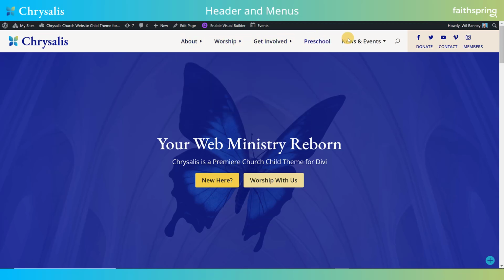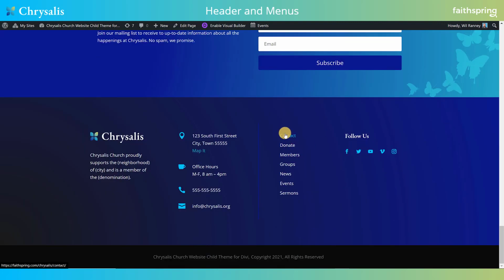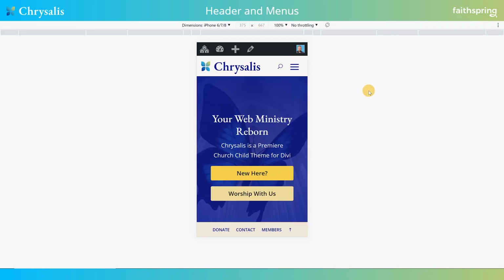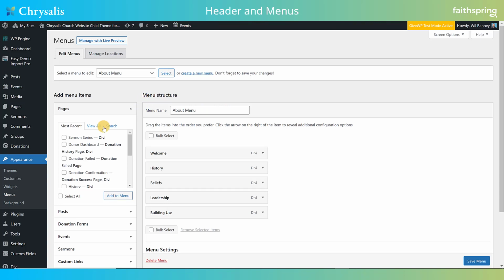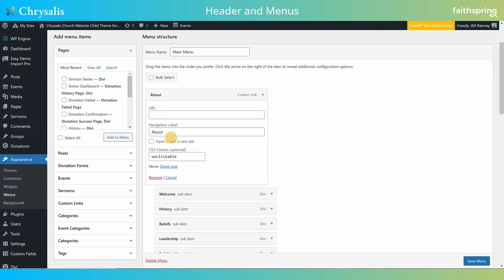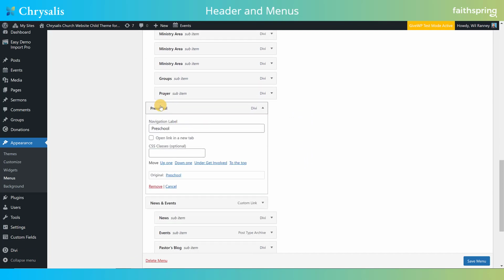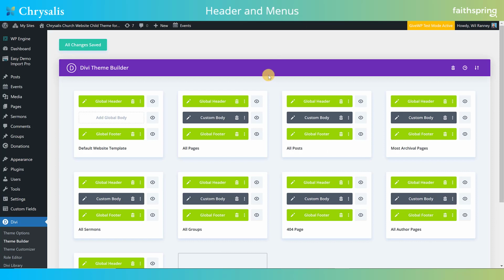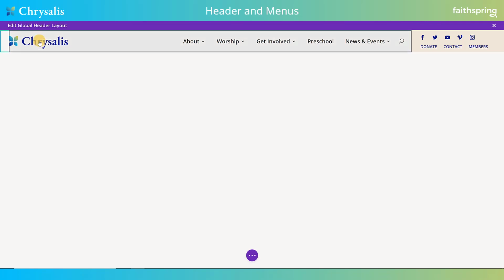Chrysalis - Header and Menus Walkthrough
In this walkthrough for Chrysalis (The Premiere Church Child Theme for Divi) we learn how the headers and menus were constructed and how to use the Divi theme builder to change their design. for more information.